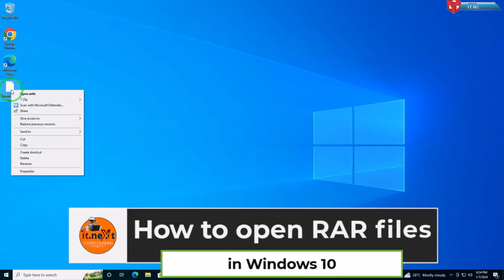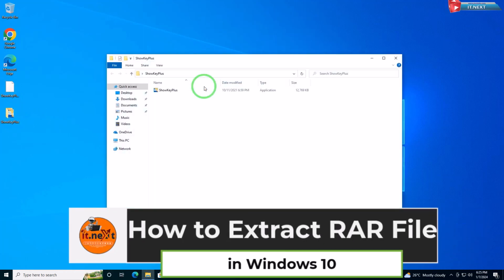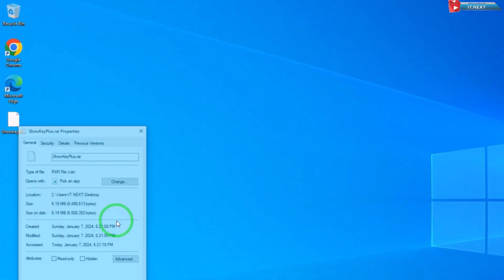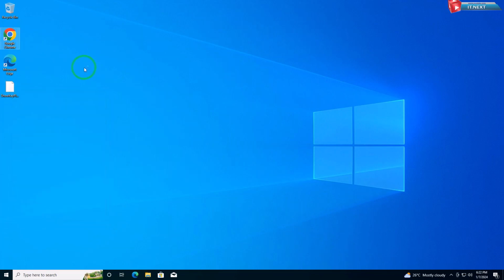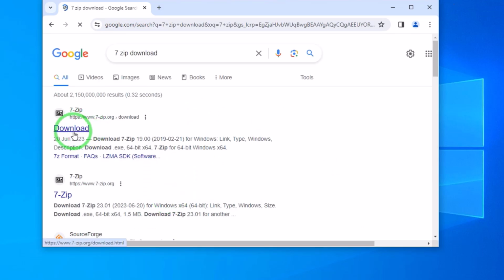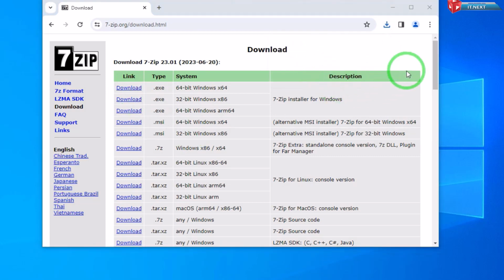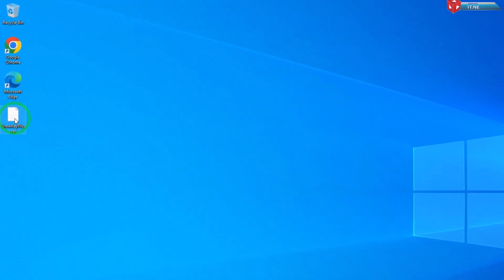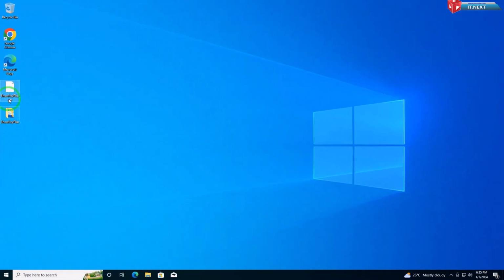How to open RAR files in Windows 10 || How to Extract RAR Files in Windows 10